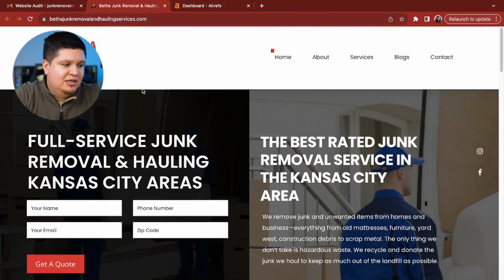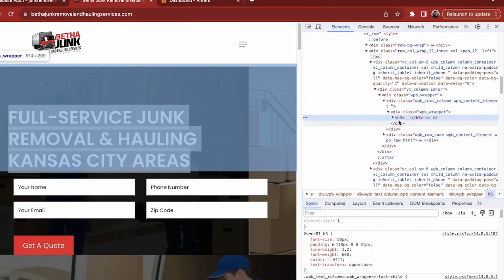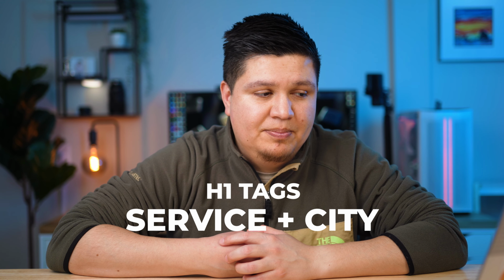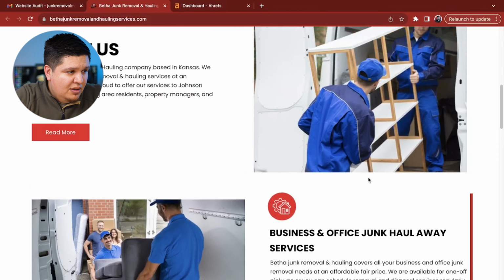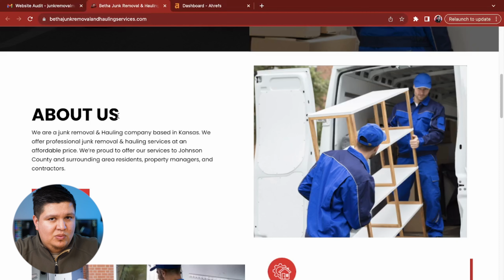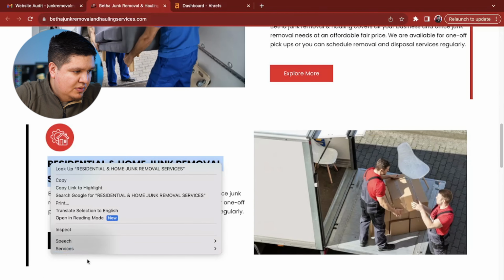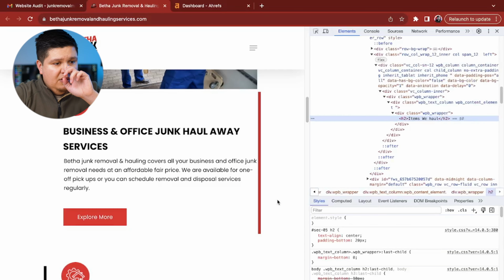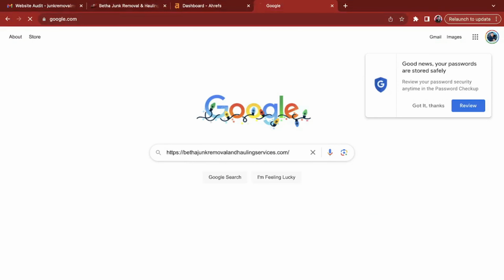Junk Removal SEO Tips: Website Audit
Junk Removal SEO Is the most important part to growing a junk removal business. The process of creating a good junk removal website with proper SEO can be a difficult task, but if done correctly can be very rewarding. In this video we will discuss what are some of the best SEO practices you should be implementing into your junk removal website. We will be going over a website audit to show you how this specific website can improve there SEO.